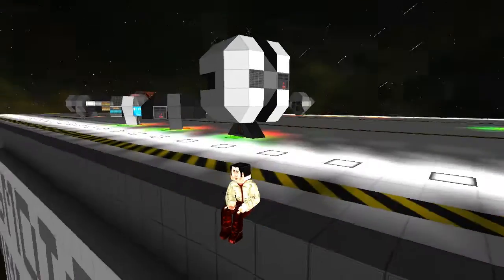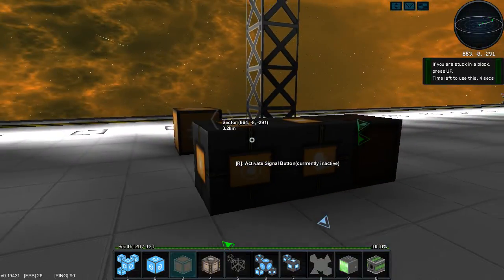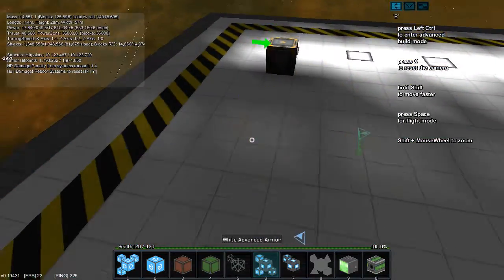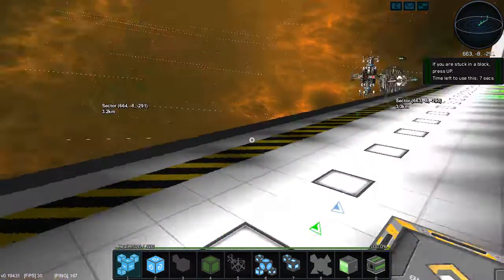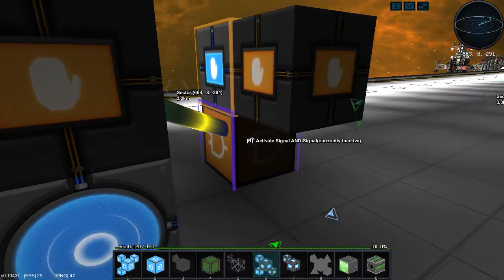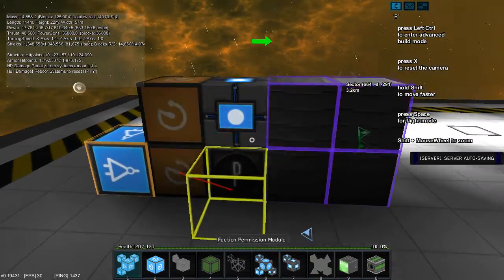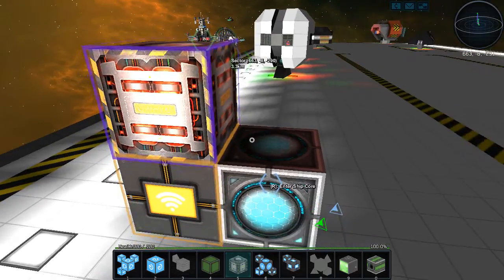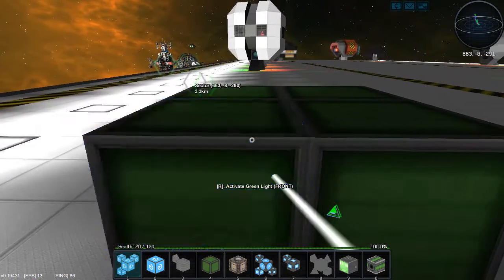StarMade Basic Logic Tutorial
We do some small circuits and how to get doors working (after some fails lol) I hope that you enjoy this tutorial, if so leave a like and ask me if anything!

StarMade is an Open-Universe space simulation sandbox game inspired by Minecraft. (Free while in ALPHA!)

Save, import & export your designs as blueprints, then upload them to any multiplayer server. Gameplay is limited only by your imagination, and perhaps your hardware.